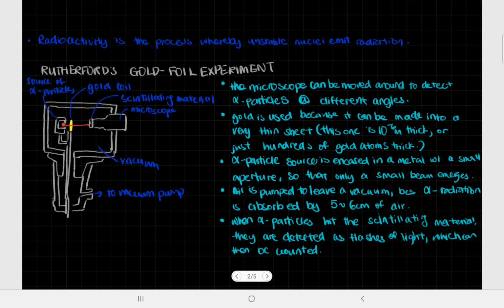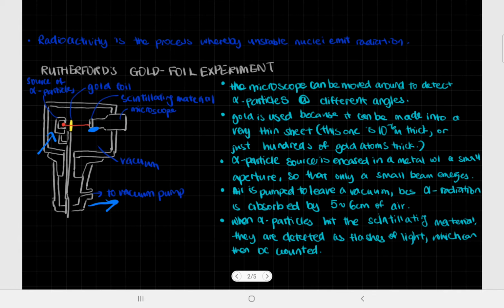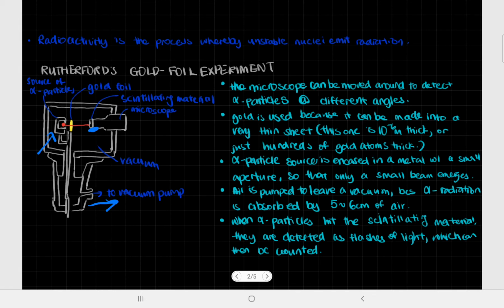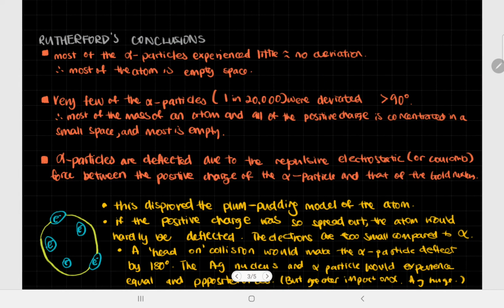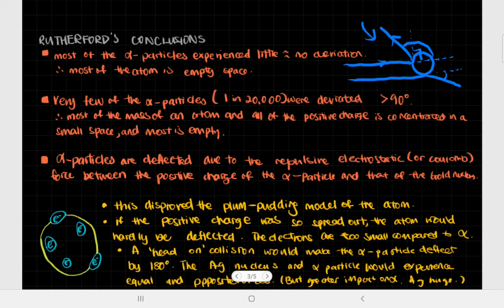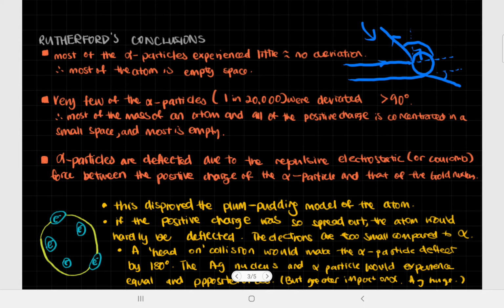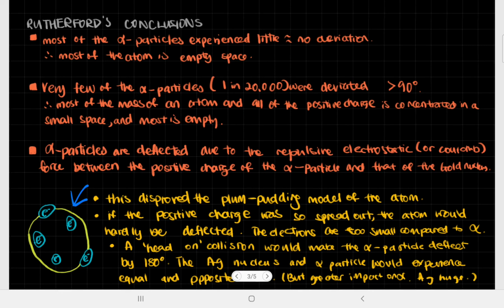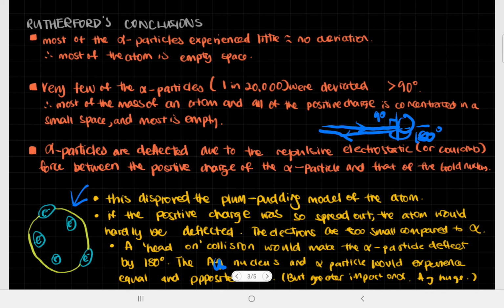Rutherford's Gold Foil Experiment- Radioactivity, A Level Physics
For AS Level, Topic 16- Radioactivity of the A Level Physics content, here is a comprehensive summary of Rutherford's Gold Foil Experiment. The explanation on apparatus that was used (e.g scintillating material, microscope, alpha-particle source) as well as the conclusions drawn, and the way the new Atom Model was extracted from these conclusions, are all covered in this video.